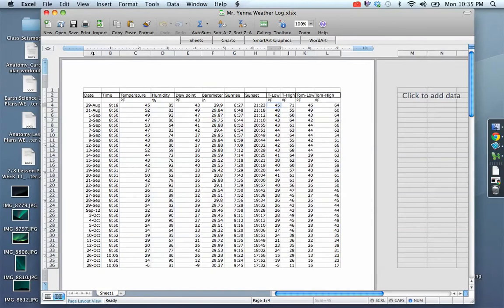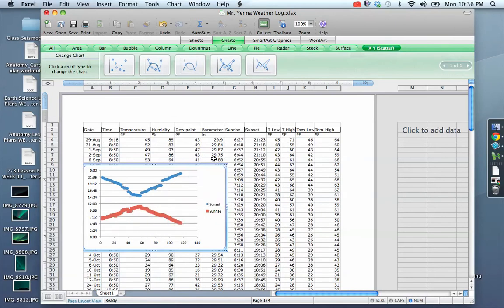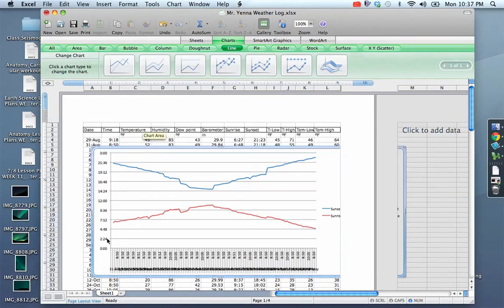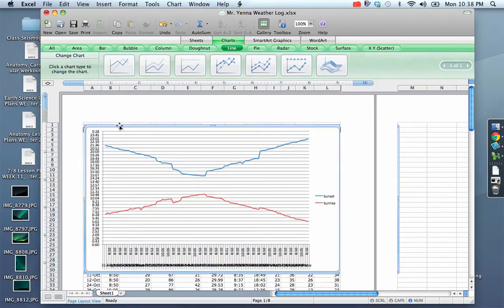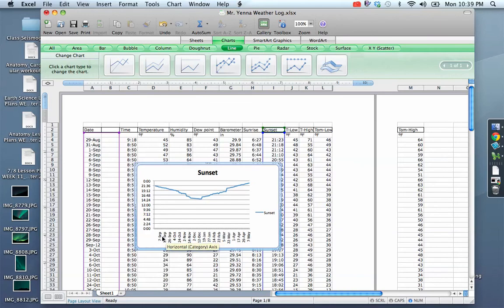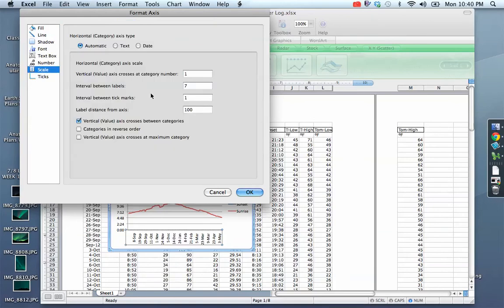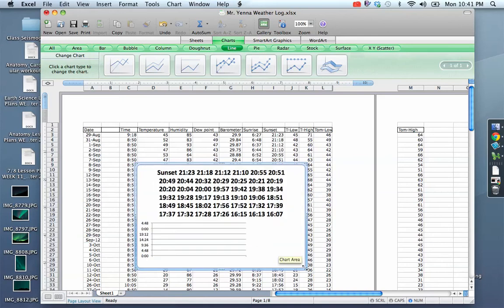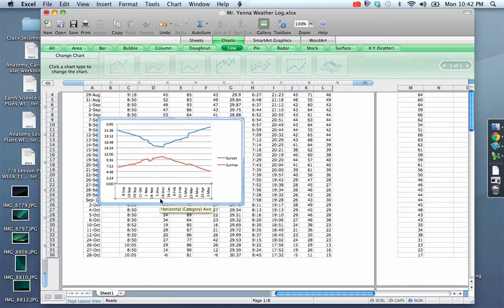Sunrise vs Sunset Graph (Troubleshooting video)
Having issues with the graph?  Watch the video to get some hints!  Good luck!